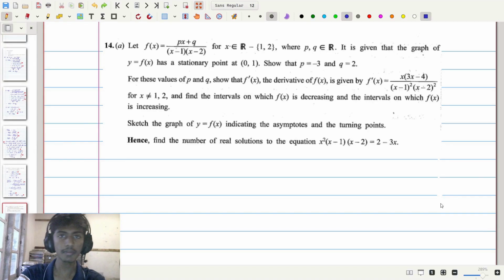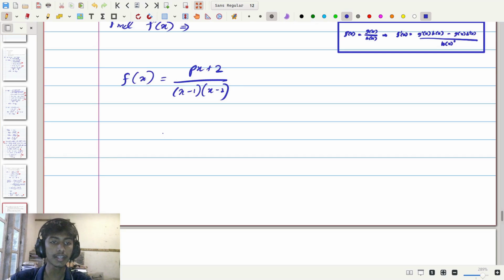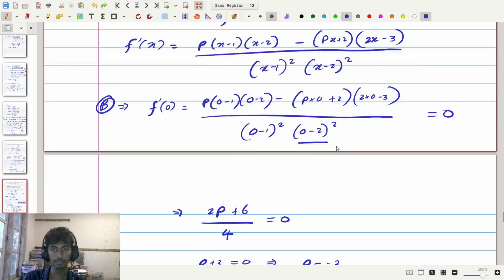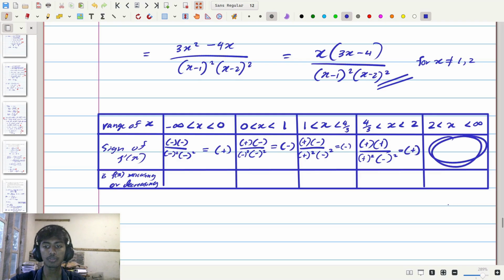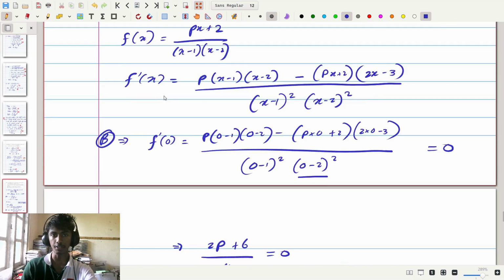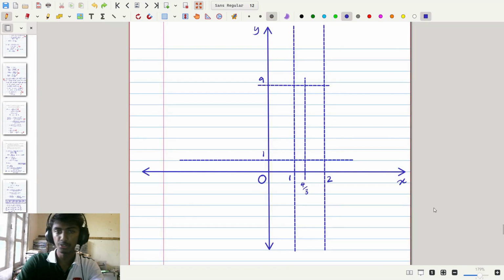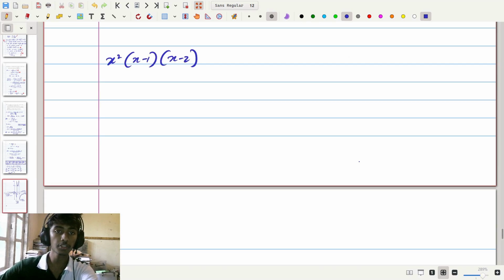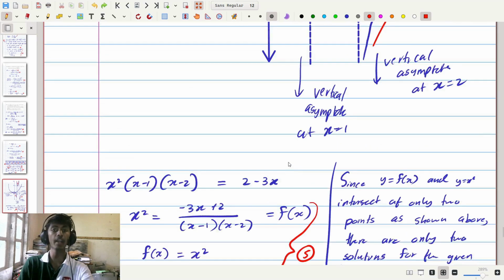Paper 1 Part B Q14a (Graph Question) 2024 AL Combined Mathematics Paper Discussion